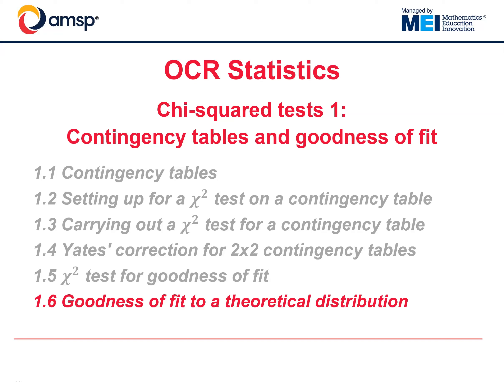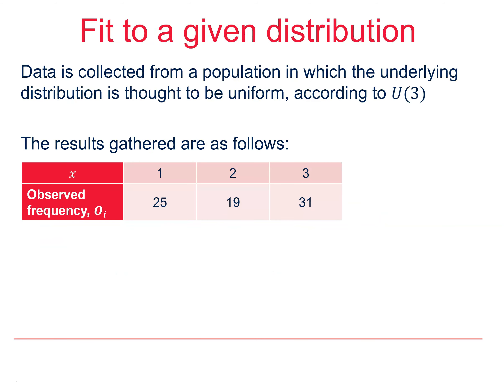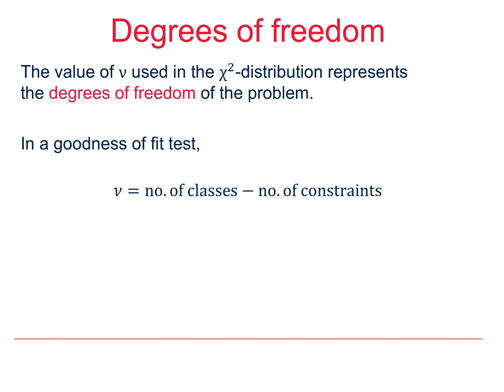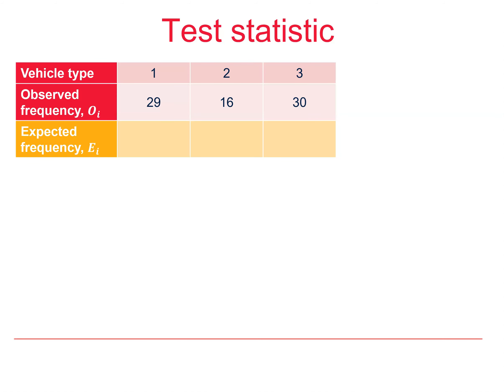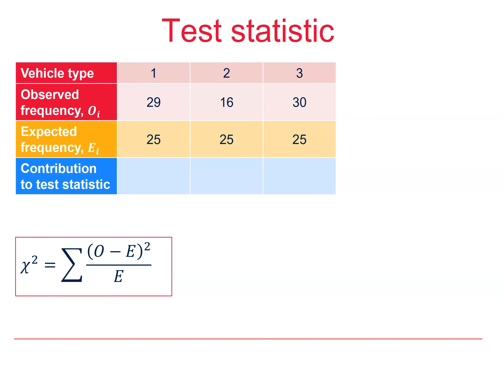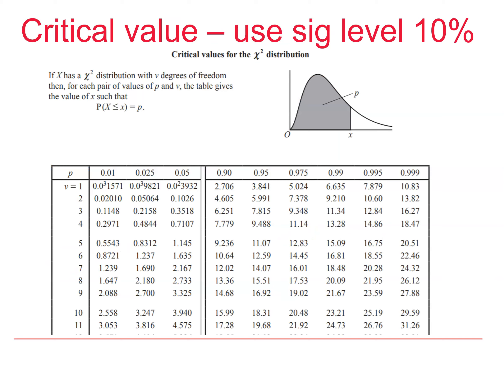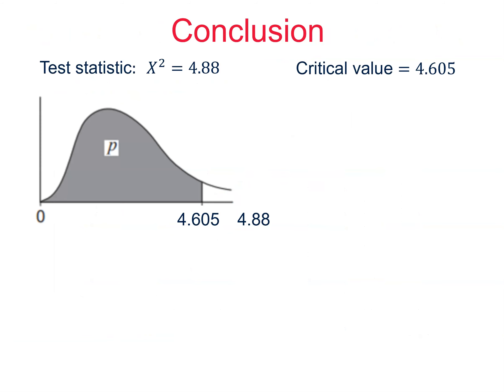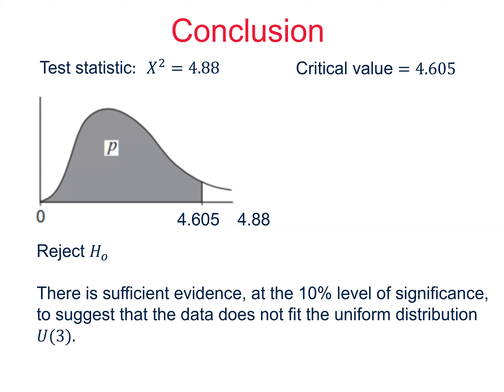OCR Statistics: Chi-squared tests 1-6